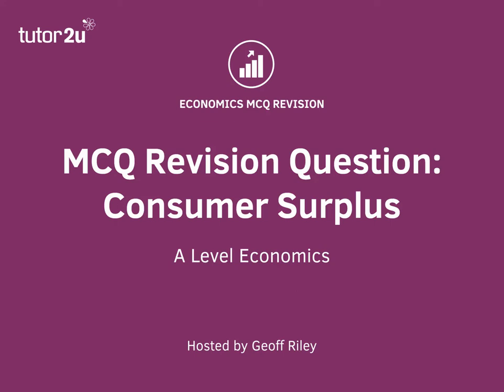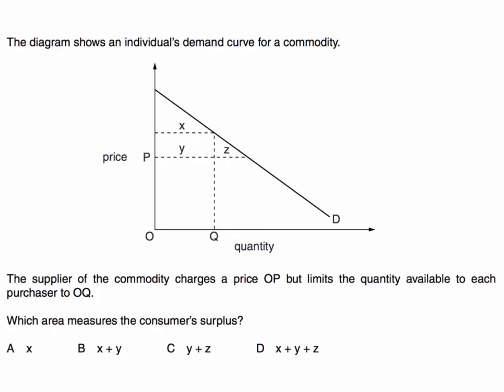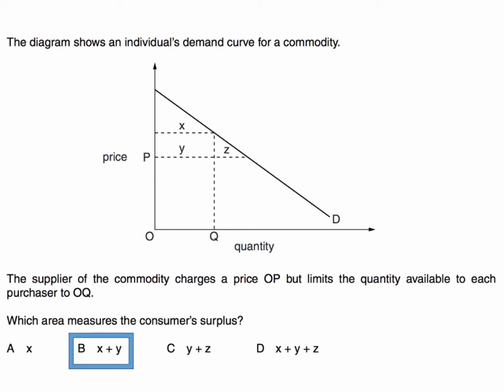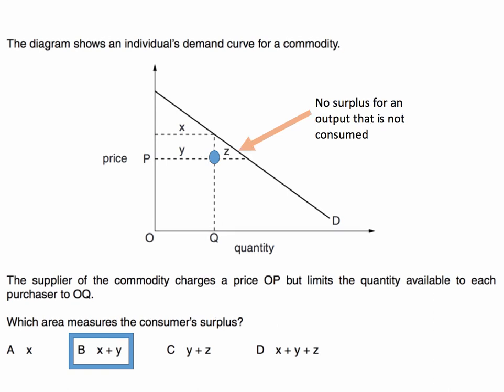MCQ Revision Question: Consumer Surplus with Limited Quantity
Here is a question that will check your confidence and understanding of consumer surplus.